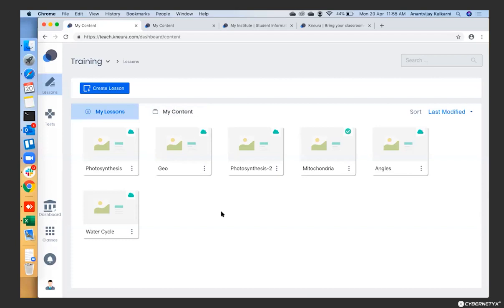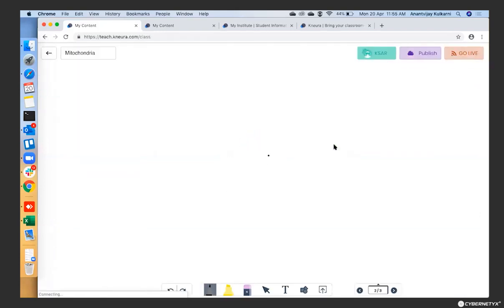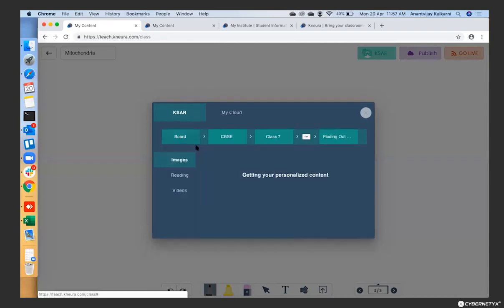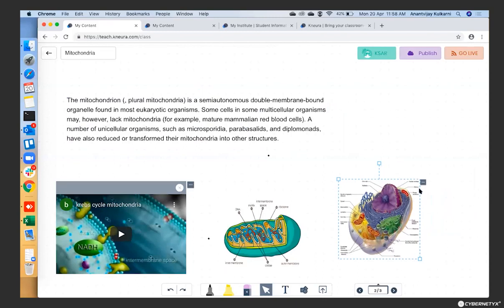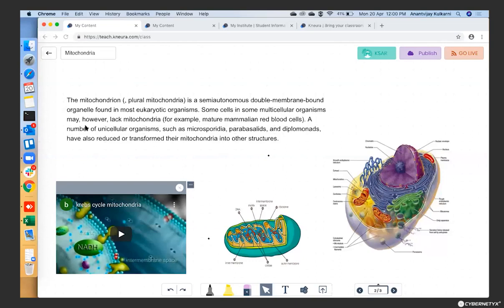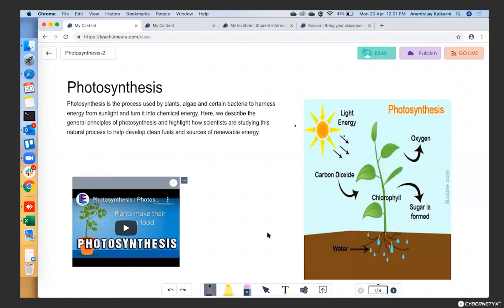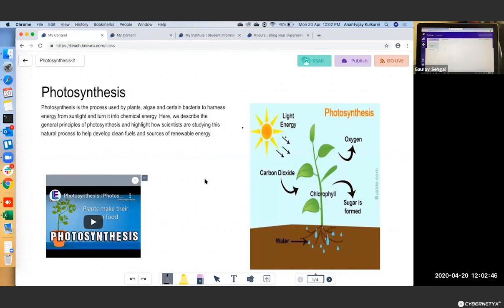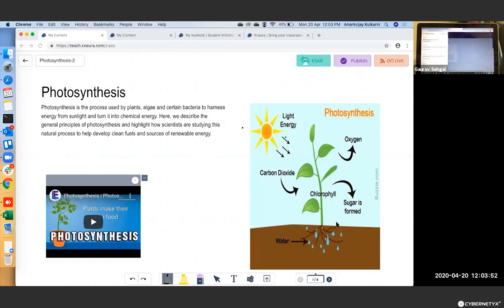Create and Manage Lessons on Kneura Platform. Call us @ 9999822336.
Creating a lesson plan using Kneura Cloud.